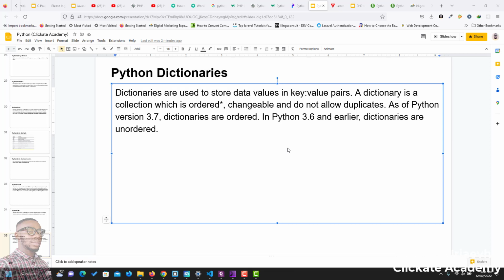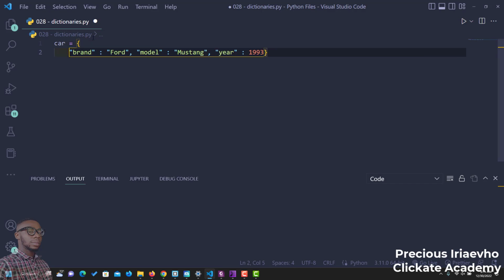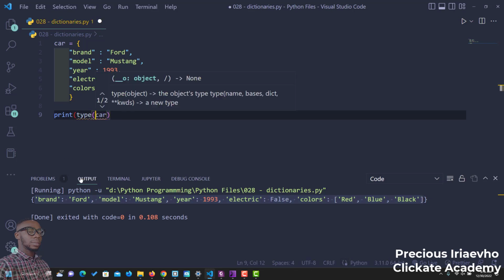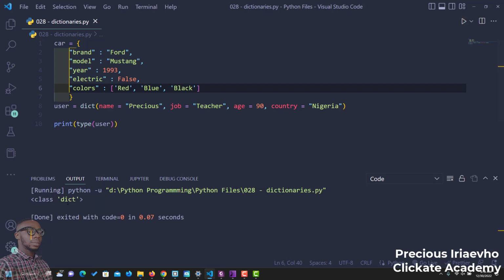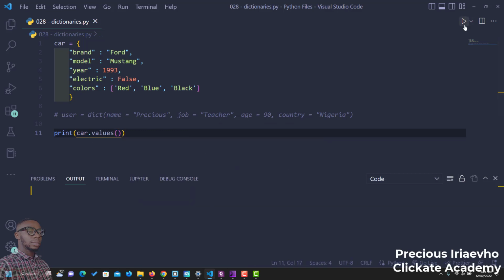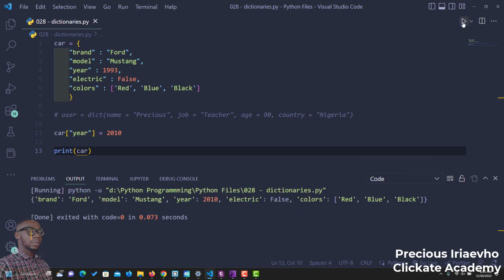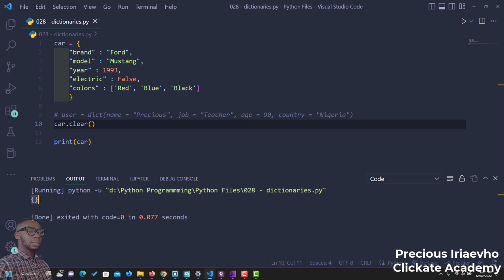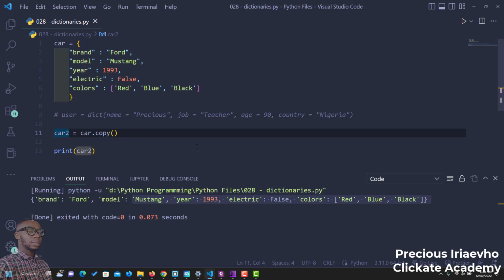032 - Python Dictionaries | Python Tutorial for Beginners Full Course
032 - Python Dictionaries | Python Tutorial for Beginners Full Course

In this video, we will be talking about the 032 - Python Dictionaries | Python Tutorial for Beginners Full Course with Python Project.

032 - Python Dictionaries | Python Tutorial for Beginners Full Course